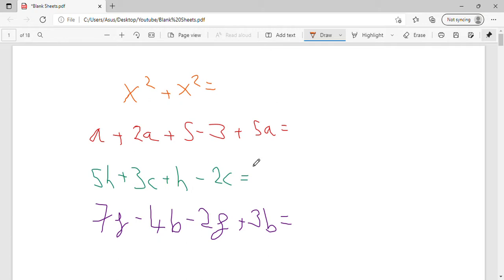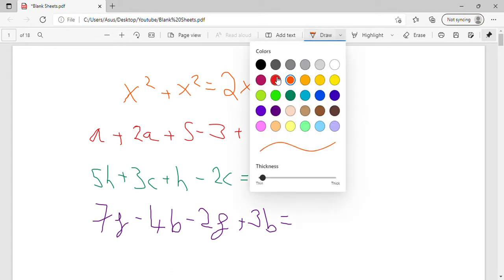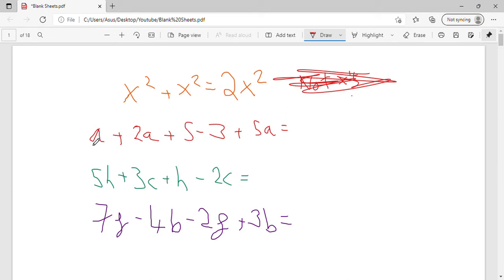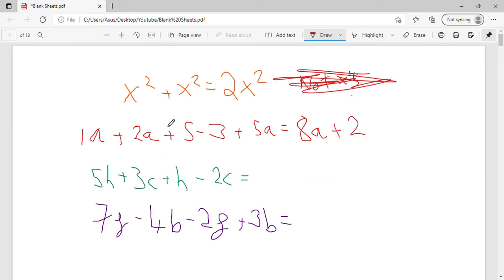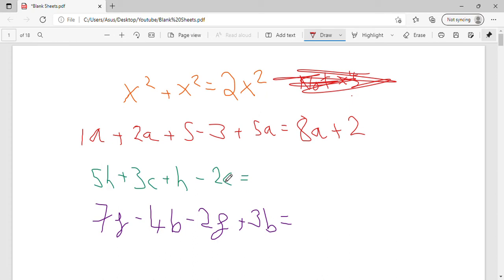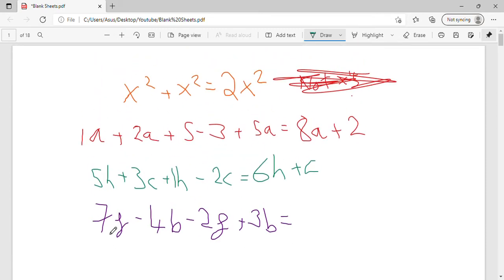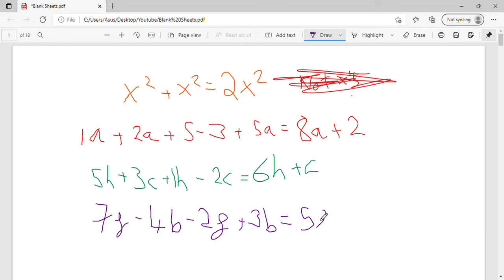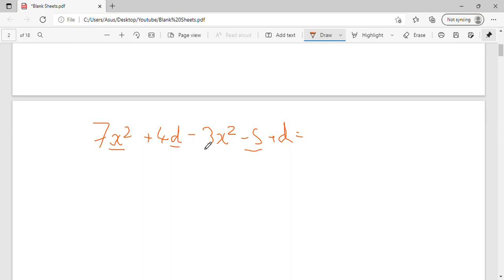Algebra 5: Putting Letters Together Advanced